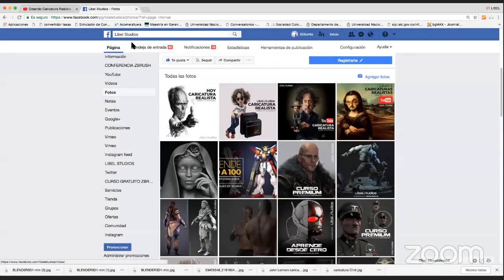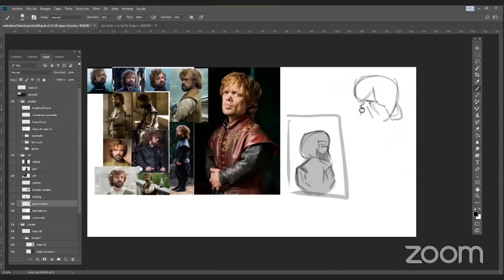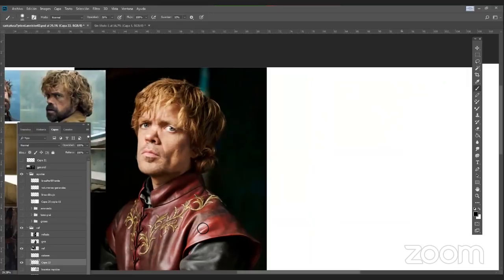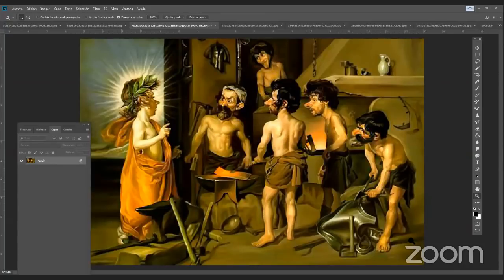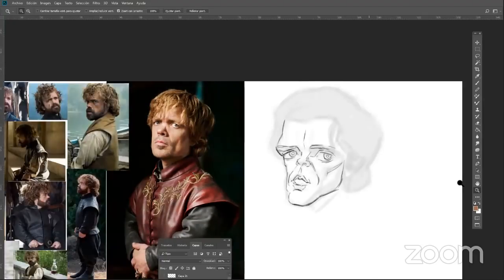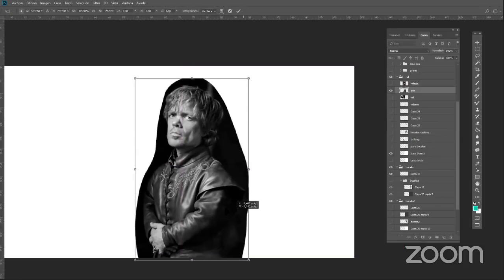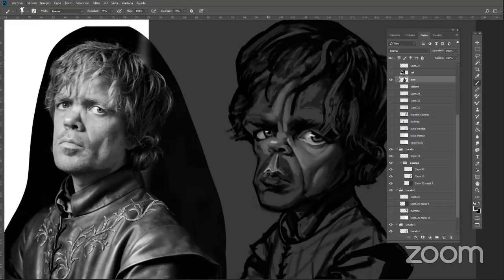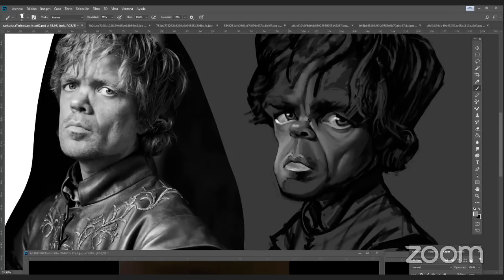Creando Caricatura Realista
Esperamos que disfruten de esta excelente conferencia.